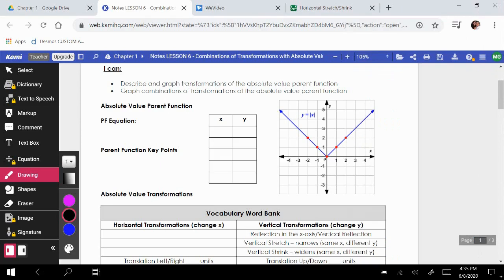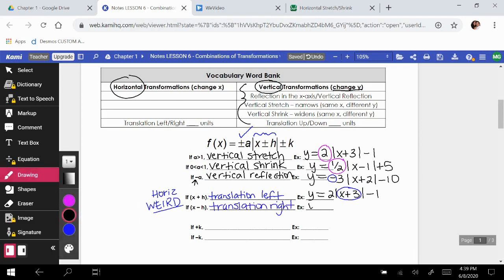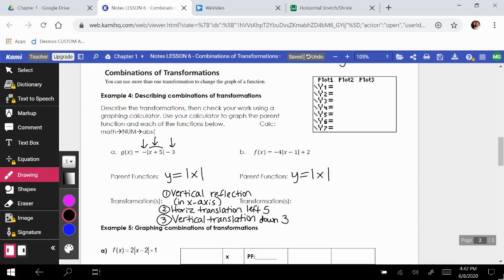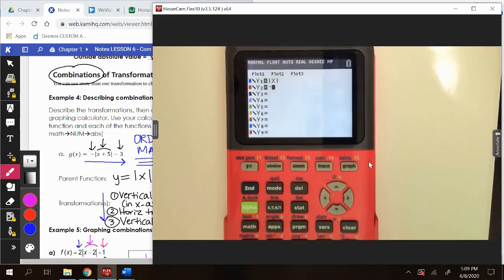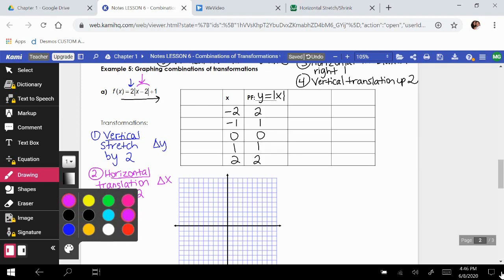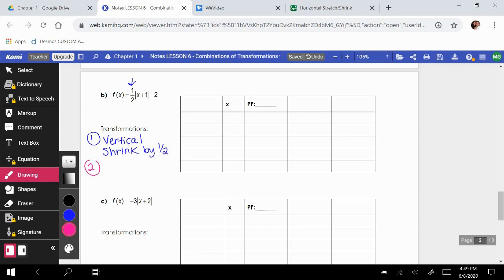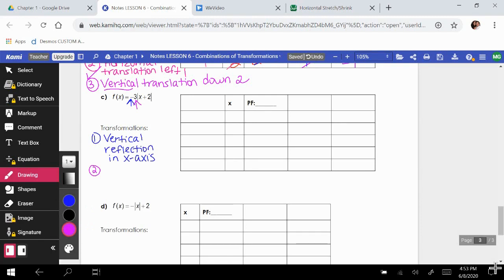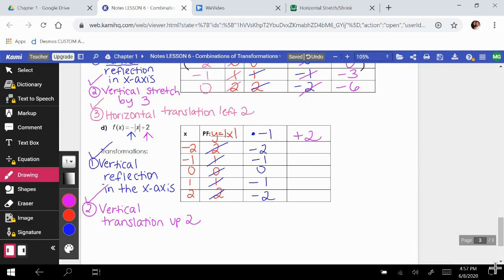Unit 1, Lesson 6 - Combinations of Transformations with Absolute Value Functions